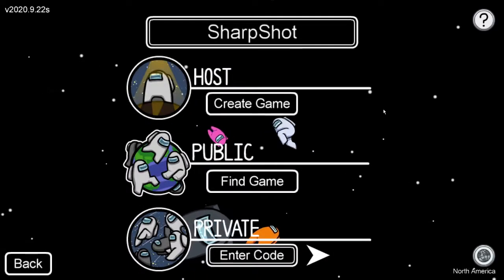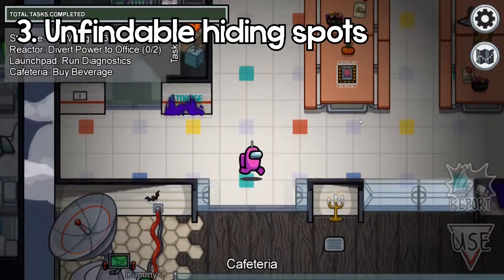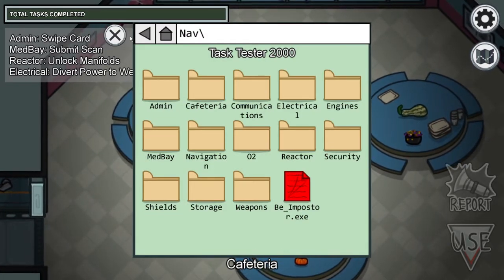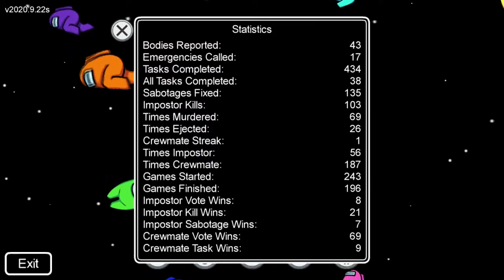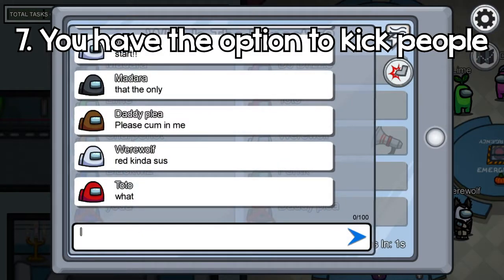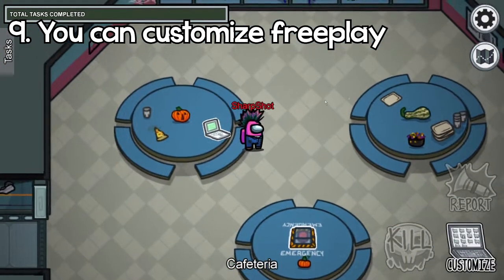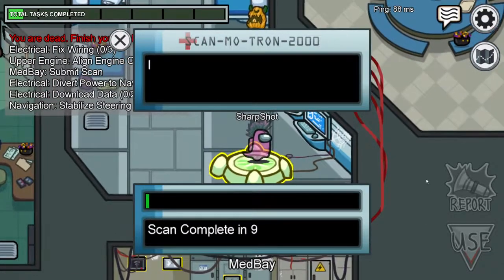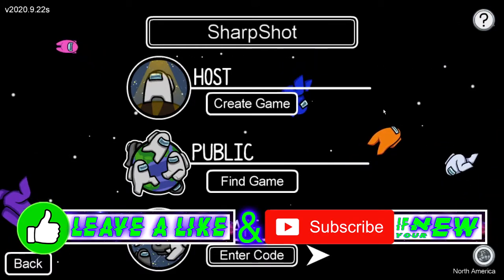12 RANDOM/USEFUL Things You Did NOT Know About Among Us (SECRET KEYBINDS?!)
Hi guys! In this video, I show you 12 random/useful tips and tricks you did not know existed in Among Us!